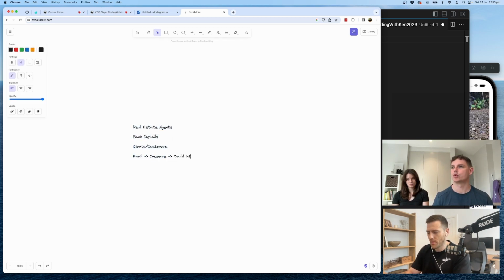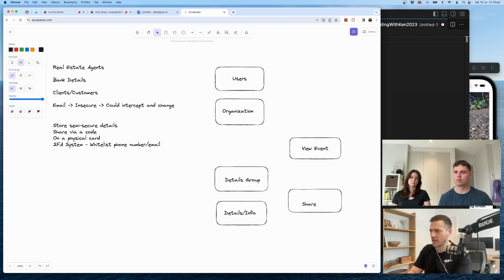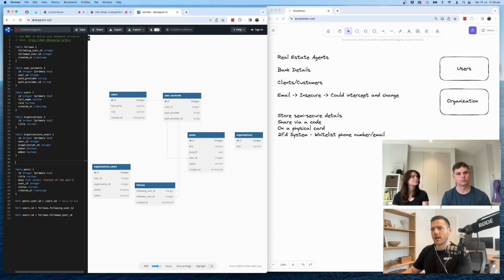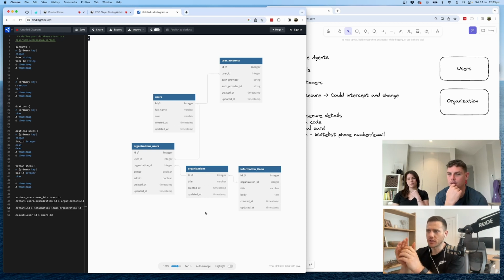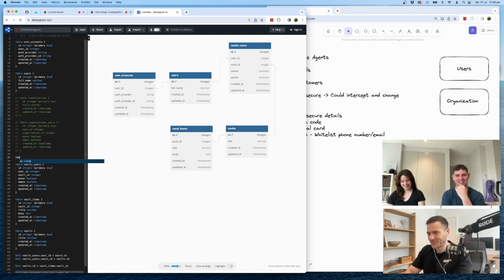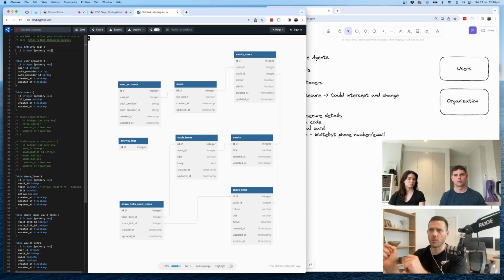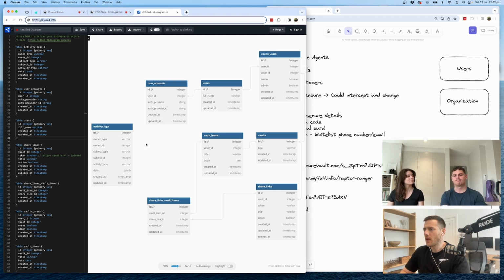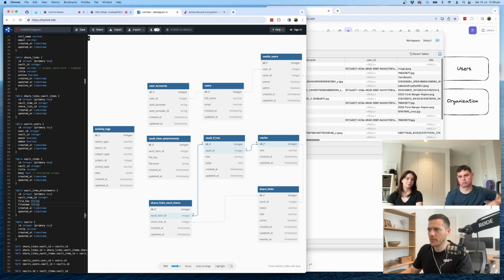Database Modelling with Kieryn + Erin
In this guest series video we talk through data modelling for a new app that is designed to securely share small pieces of information.

We talk through best practises and ways of designing the database so that it is flexible for the future.